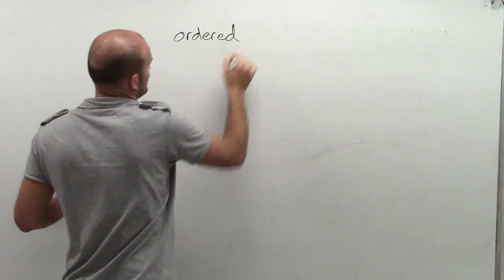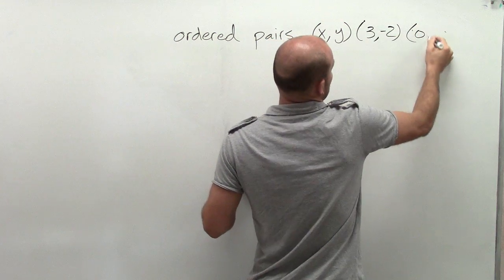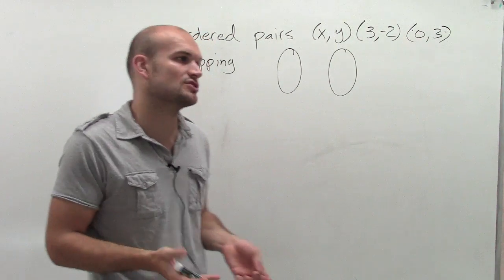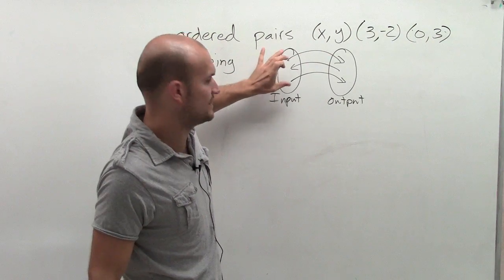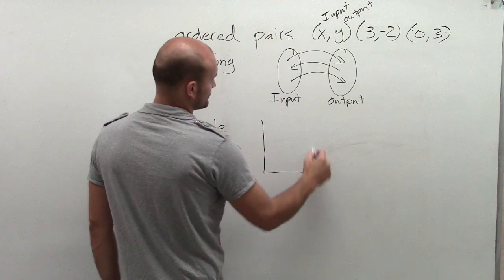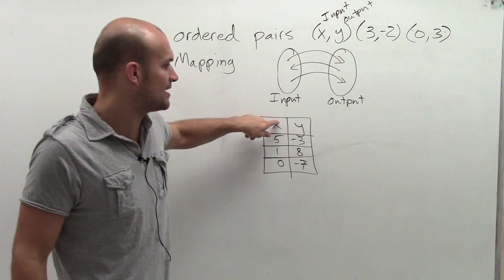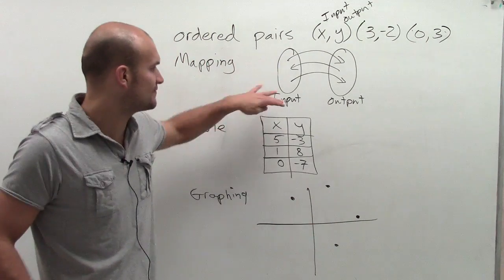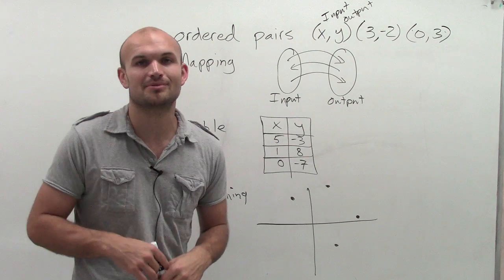What is the definition of a relation